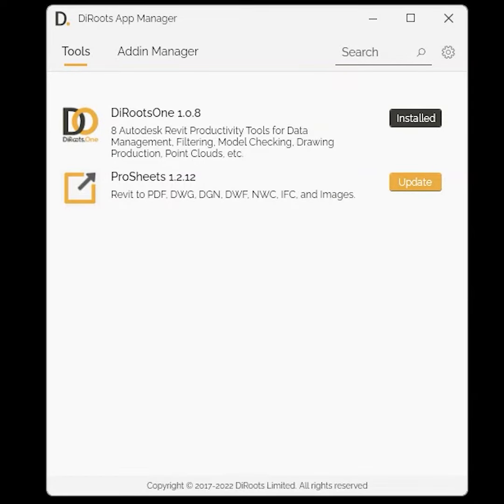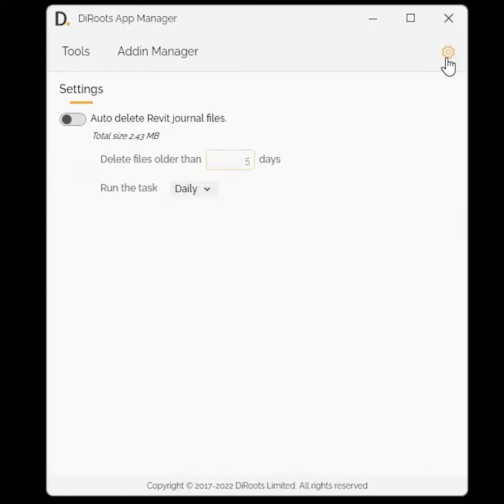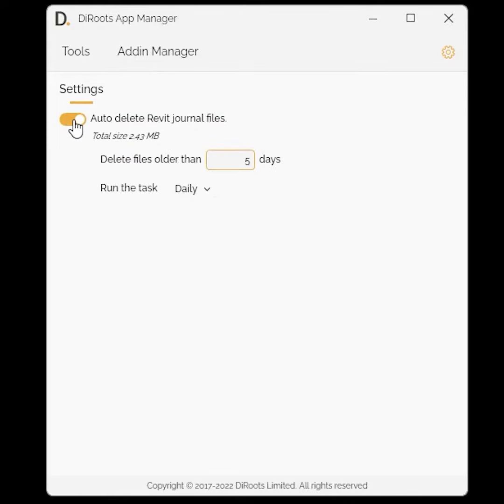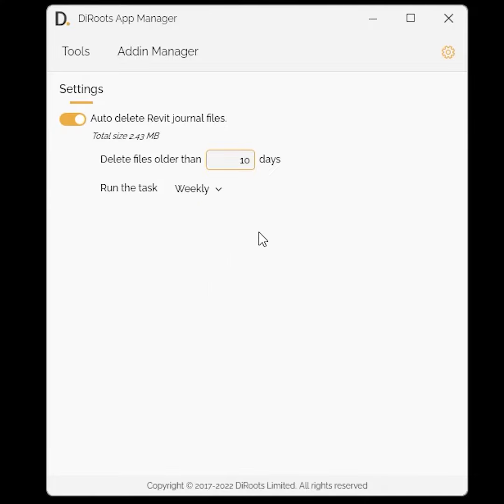Auto delete Revit Journal Files | DiRoots App Manager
In this tutorial we'll show you how to prevent your Revit Journal Folders from taking a considerable amount of your hard drive space. We use DiRootsAppManager to set automate this process.

✔ Main features:
- Install and update all DiRoots Applications in one place;
- Add-in manager to easily active/deactivate Revit plugins and ability to save the activated/deactivated add-ins/plugins to profiles.
- Auto delete Revit Journal Files.

It will allow you to:
- always have their DiRoots Apps up to date;
- overcome the existing limitation of having more than 20 custom Revit tabs;
- easily activate/deactivate Revit plugins to identify issues (conflicts, issues with the model, etc.).
- Keep your computer clean by automatically deleting the Revit Journal Files.